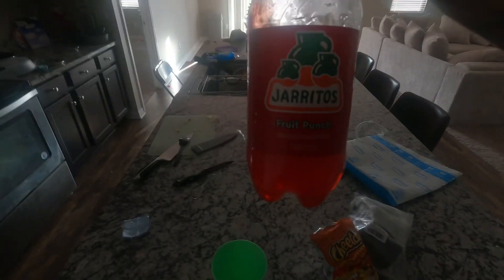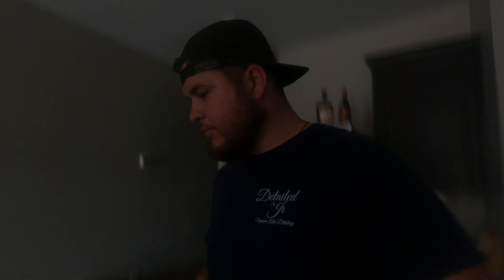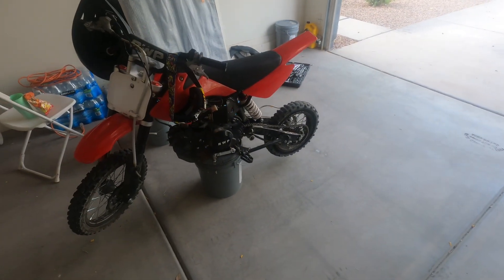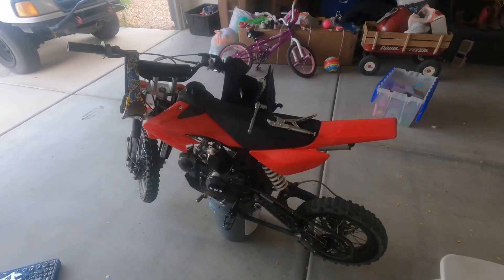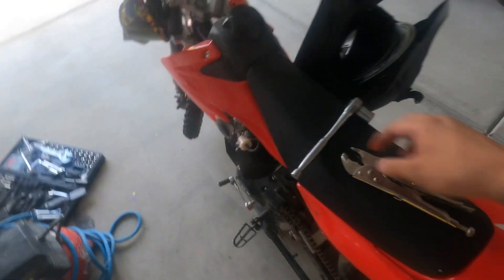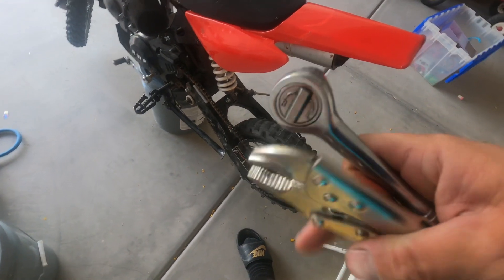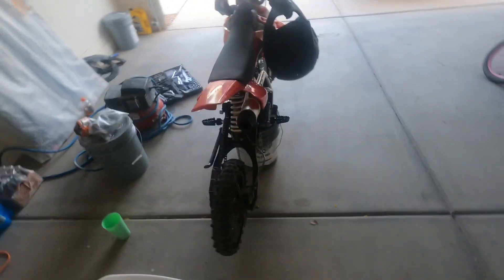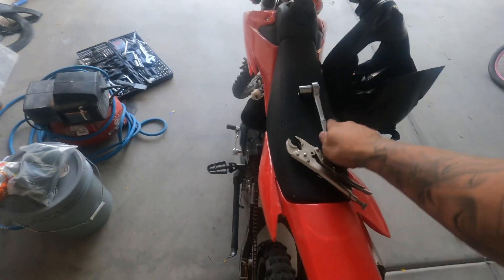PitBike didn’t make it to the camping trip smh